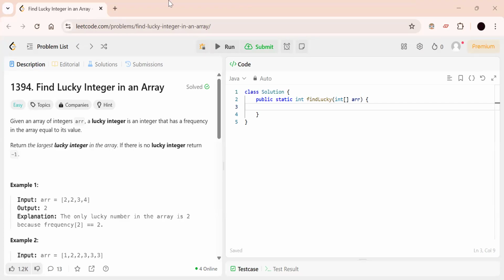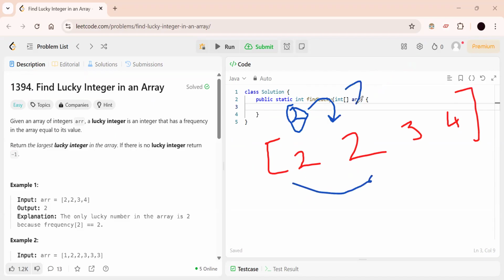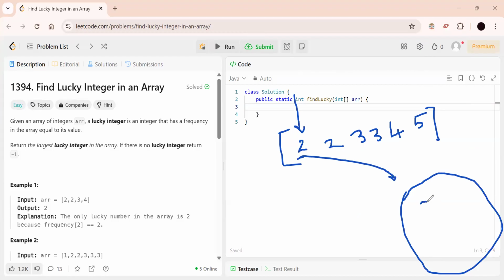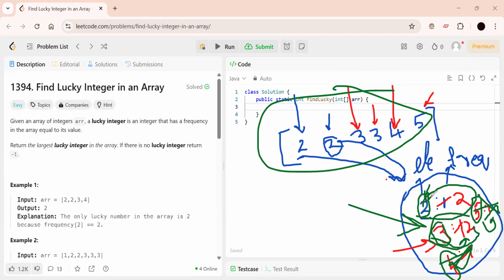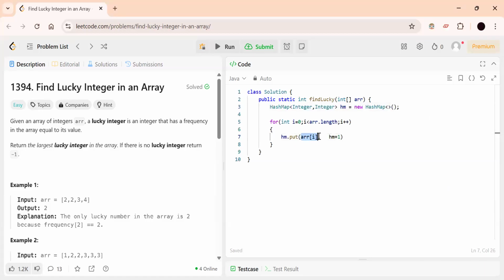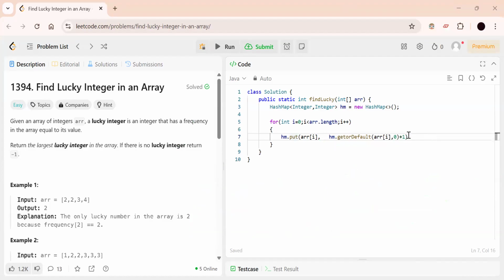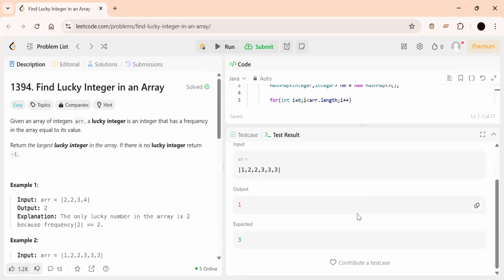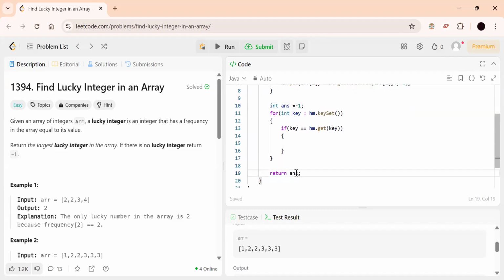Find Lucky Integer in an Array | DSA Coding Interview Problem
Learn how to find the largest lucky integer in an array, where the integer's value is equal to its frequency of occurrence. An important Array and Hashing problem for coding interviews and MNC placements.